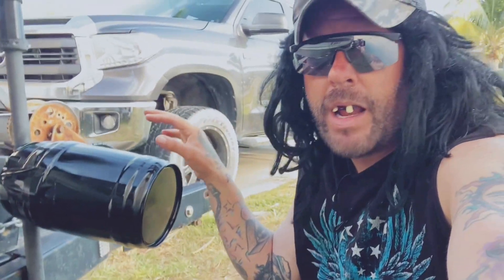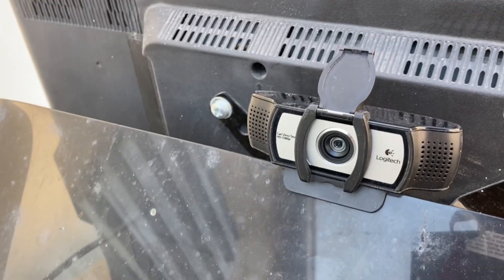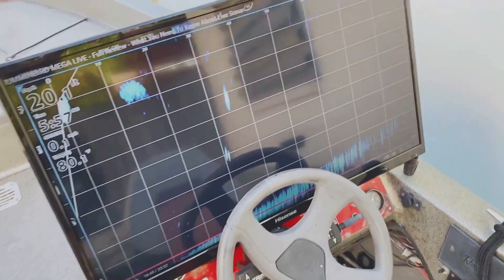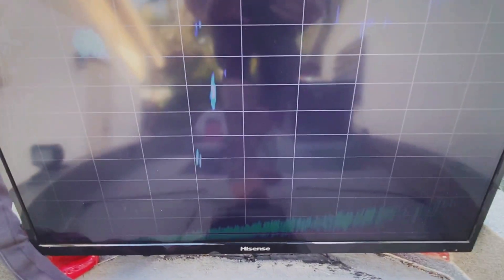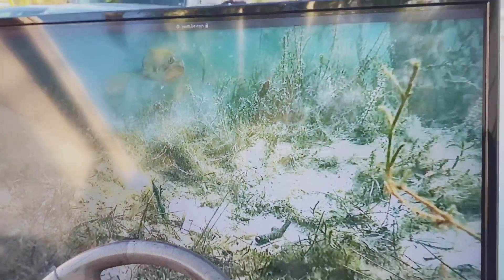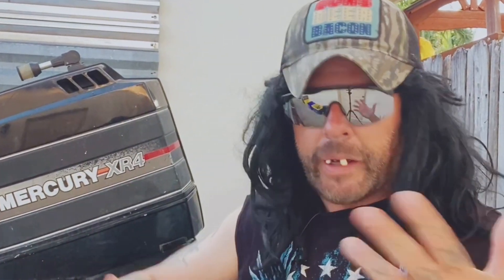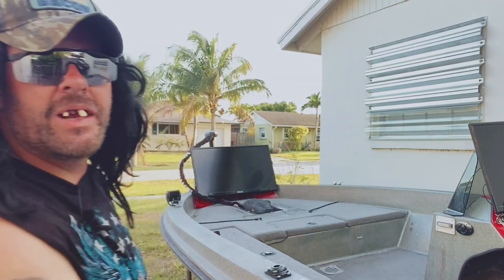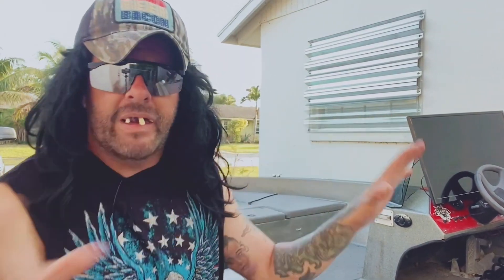Bobby Lee Jr: Live Imaging Extreme 5000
You may have seen the humminbird live imaging system, you may have even seen the lowrance live system but you have never seen the Live Imaging Extreme 5000 for bass fishing.